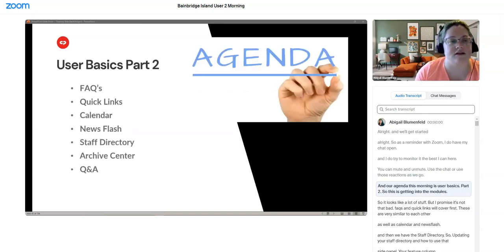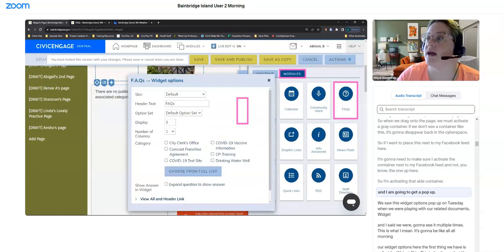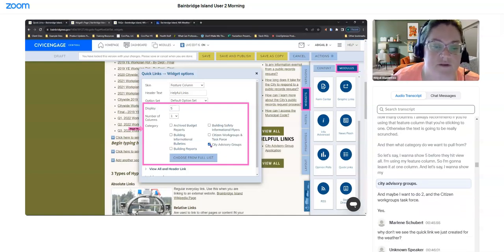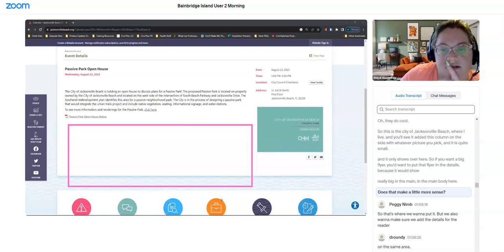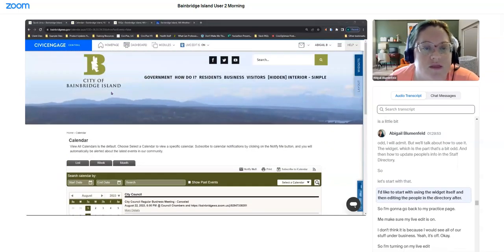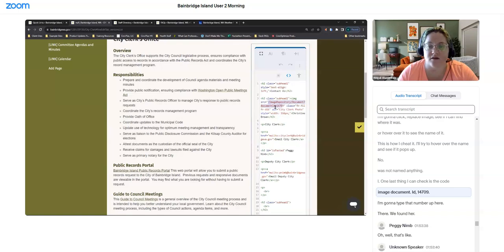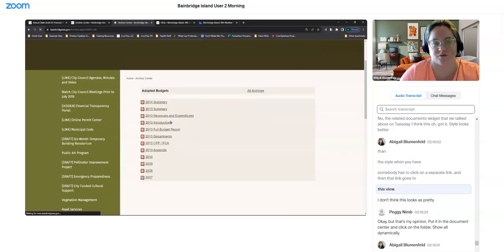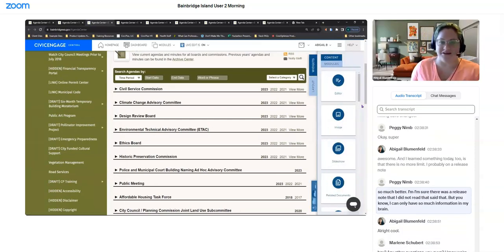CivicEngage training part 2